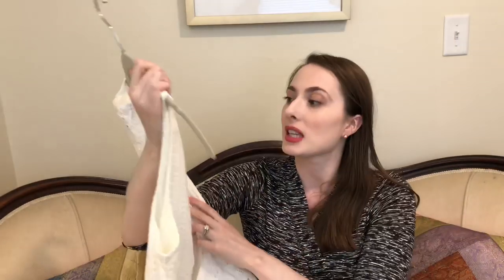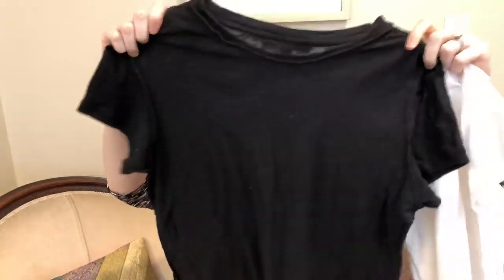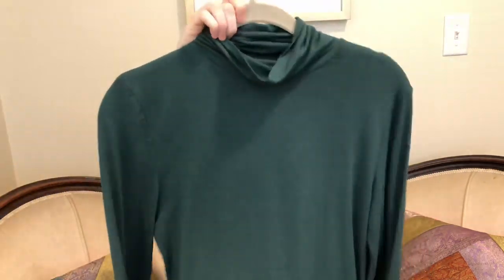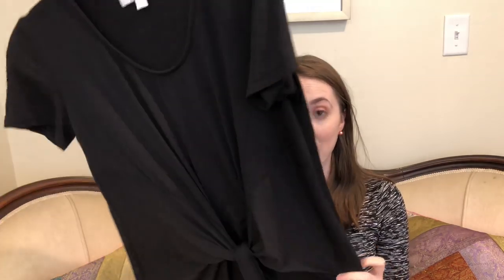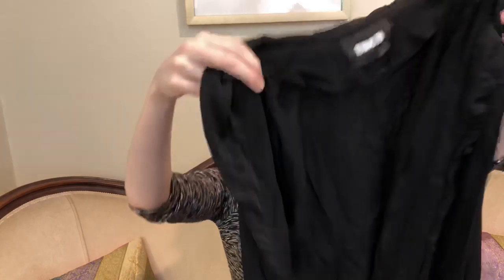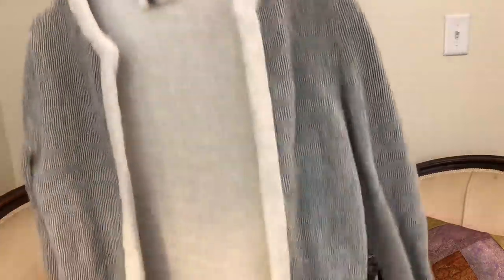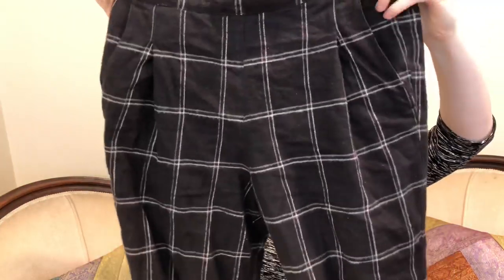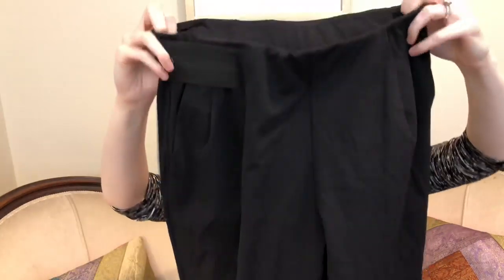Sustainable Fashion New In Haul | Amour Vert, ADAY, Reformation, People Tree, Leze the Label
This video shows the new pieces I have added into my collection from sustainable brands. I will link the pieces or something similar from these great brands down below!

Pieces Mentioned:

Amour Vert Anouk dress pre-loved
Amout Vert T shirts
ADAY Shore It Up Turtleneck
Amour Vert Knotted Tee (similar)
Amour Vert silk blouses (similar) and same cut not in silk
Reformation Wayback Blazer/Mini Dress (similar)
People Tree Pants (similar)
ADAY Turn It Up Pants

Let’s Socialize!